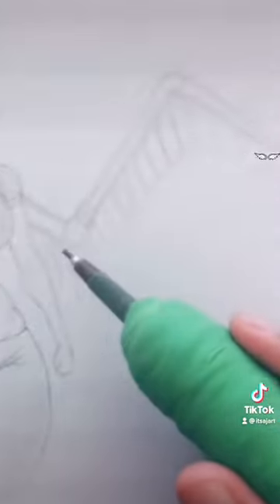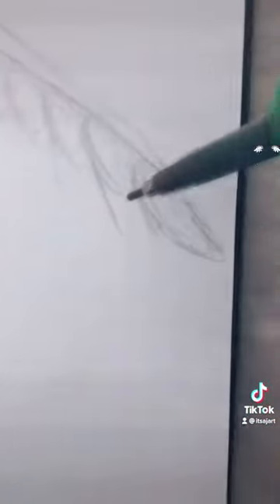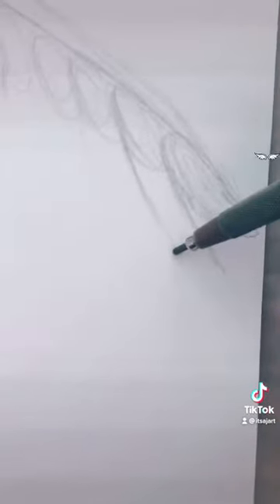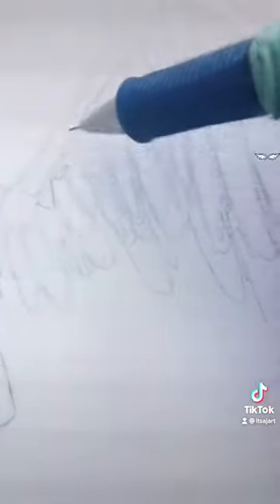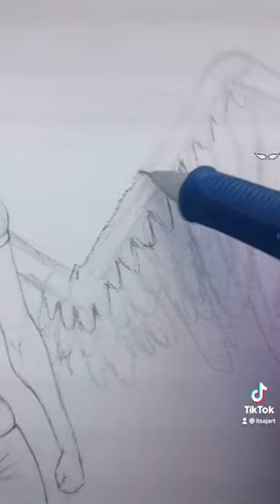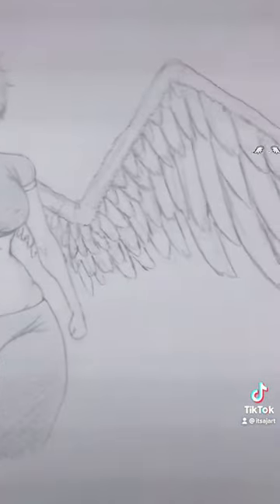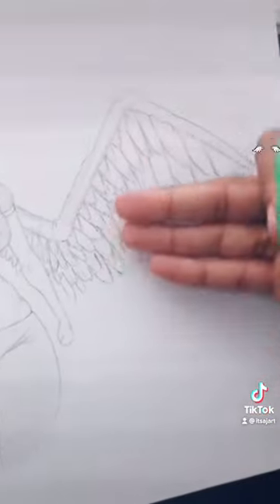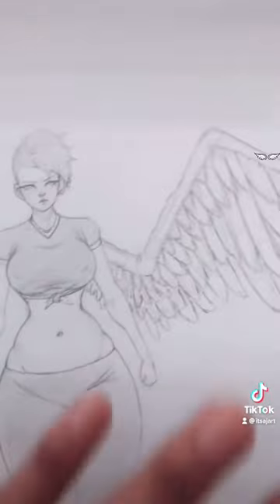How to draw angel wings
Keep Drawing and stay creative :)